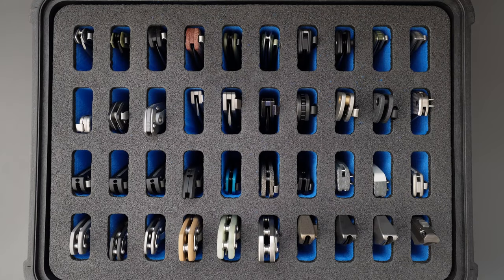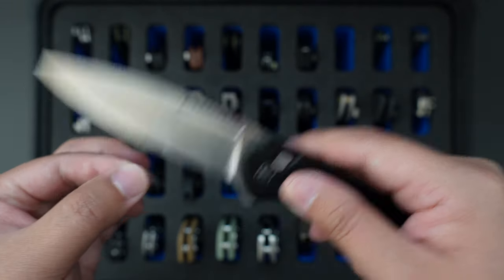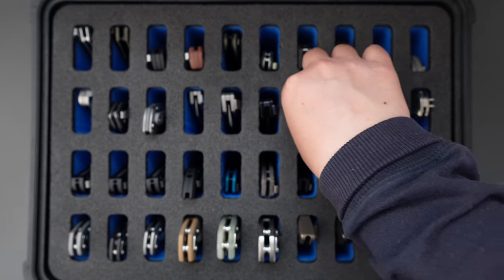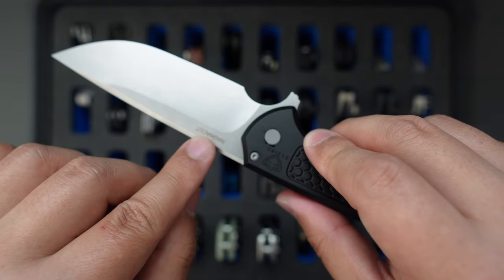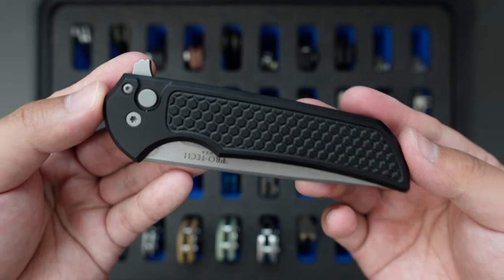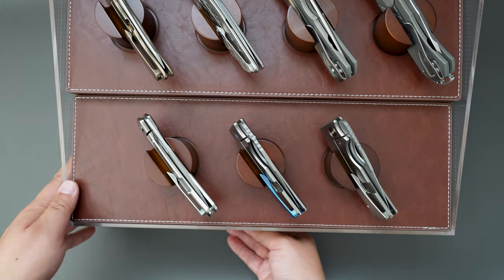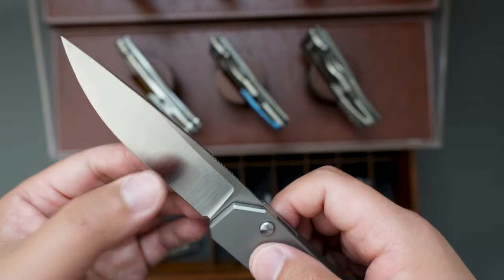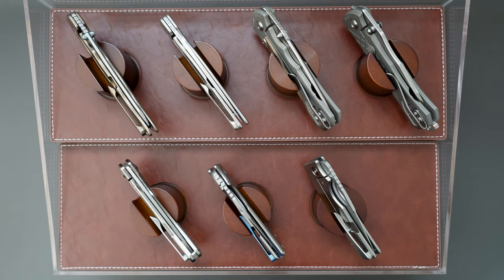My ENTIRE Knife Collection! | Folding Pocket Knives and Fixed Blades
In this video, I will show you my entire knife collection, which includes 54 folding pocket knives and 3 fixed blades. I hope you will enjoy this kind of knife collection video content.

0:00 - Introduction
0:29 - Civivi Spiny Dogfish
1:41 - Civivi Sokoke
2:50 - Civivi Elementum
4:20 - Civivi Riffle
5:01 - Civivi Conspirator
5:59 - Ferrum Forge Stinger
7:17 - Tactile Knife Co. Rockwall
7:56 - Tactile Knife Co. Chupacabra
8:46 - Tactile Knife Co. Archer
9:37 - Vero Engineering Axon
11:01 - Spyderco Para3
11:37 - Spyderco PM2
13:10 - Quiet Carry Drift Large
13:44 - Protech Malibu
15:28 - Protech Mordax
16:08 - Knafs Lander
17:50 - Asher Knives Spiro
19:40 - Demko AD20.5
21:03 - Demko AD20
22:40 - WE Solid
24:20 - Rike Lamella
26:20 - Pete's Pirate Knife Fixed Blade
28:08 - Urban EDC Supply F5.5
28:45 - Pete's Pirate Knife Folder
29:21 - Civivi Baby Banter
30:30 - WEii Banter
30:49 - Mr. Mr. Designs Zero
31:31 - Grimsmo Norseman
32:17 - Grimsmo Rask
33:00 - Chris Reeve Knives Inkosi
33:40 - Chris Reeve Knives Umnumzaan
34:31 - SPK Lamia
35:40 - Oz Machine Co. Roosevelt